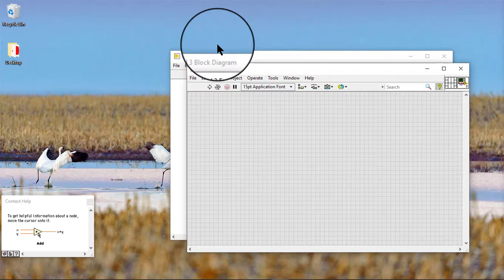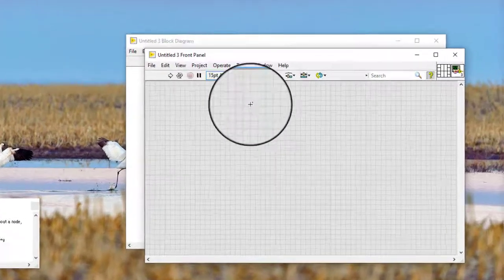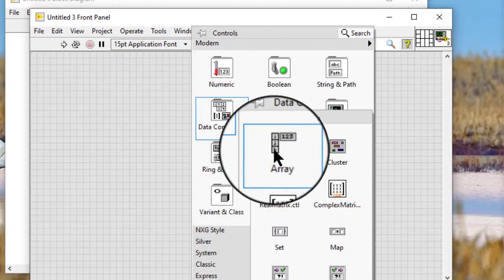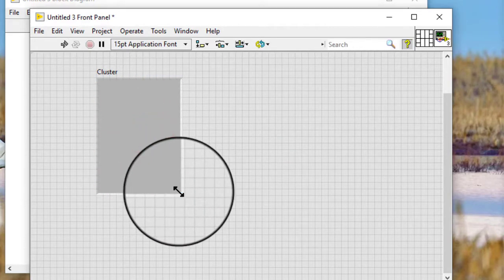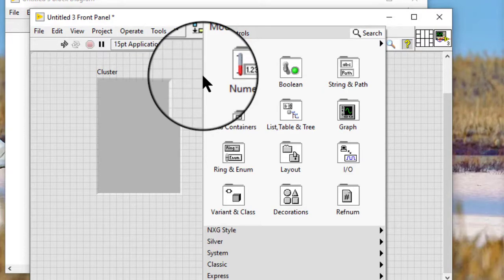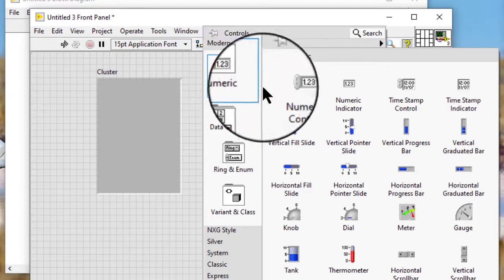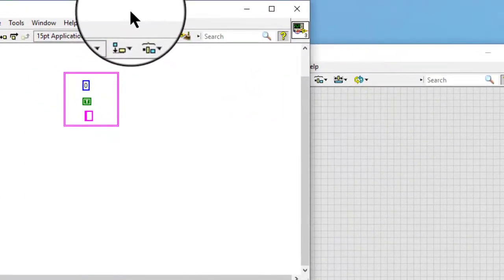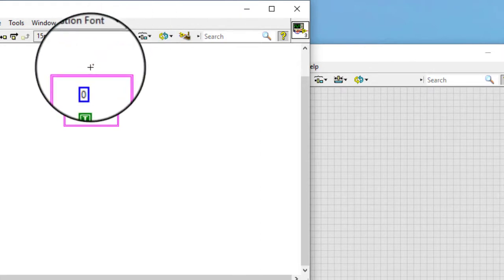LabVIEW - Creating Cluster Controls and Indicators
Creating Cluster Controls and Indicators

We can create a cluster front panel control or indicator by combining a cluster shell with a valid data object or element, such as Boolean, string, graph, array, numeric, and so on.

Follow these steps to create a cluster control or indicator.

Add a cluster shell to the front panel window.

If the Controls palette is not already visible, right-click the element display or the front panel window to display the Controls palette.
Drag a control or indicator into the cluster shell. For example, drag a numeric control into the cluster shell.
We can also copy or drag an existing cluster constant from the block diagram window to the front panel window to create a cluster control.